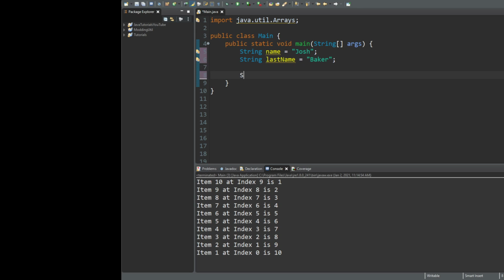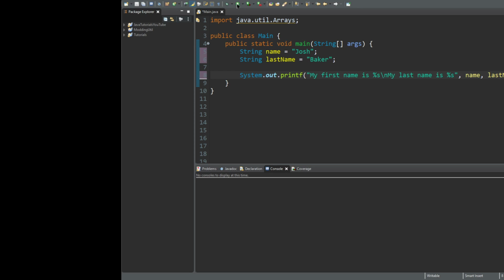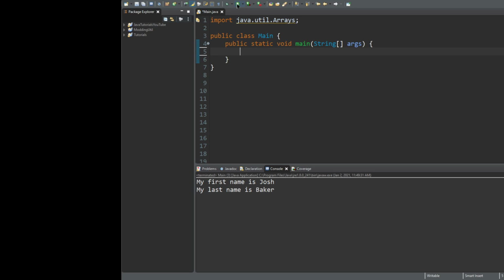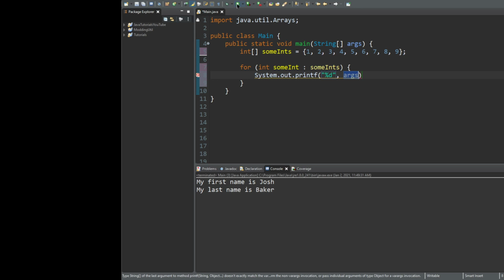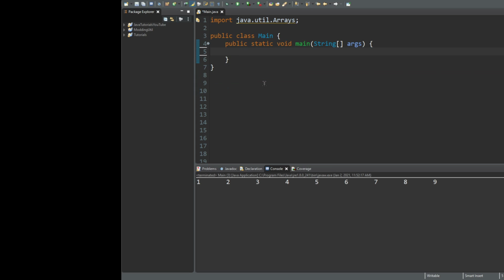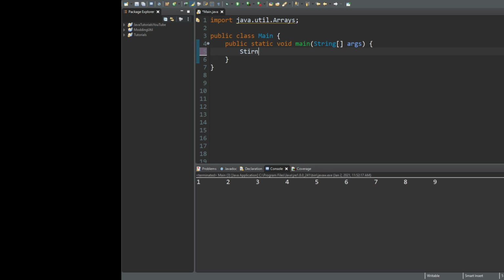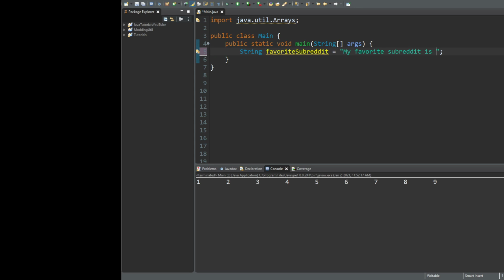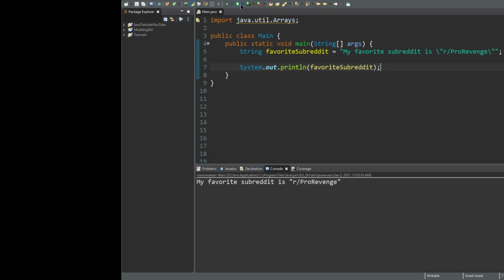Java - #9 - Escape Characters